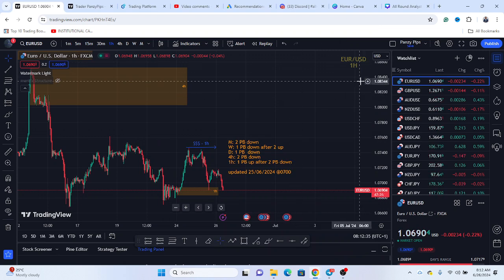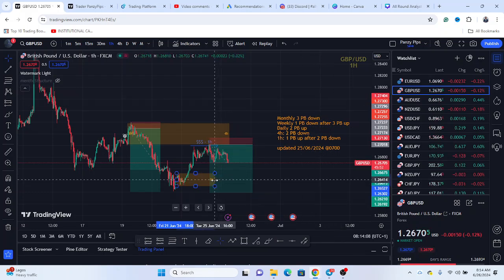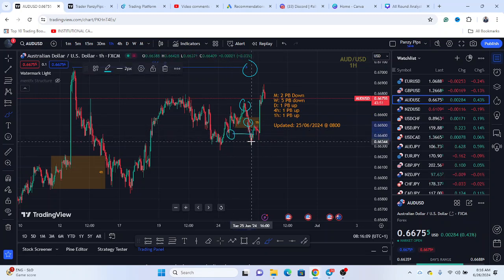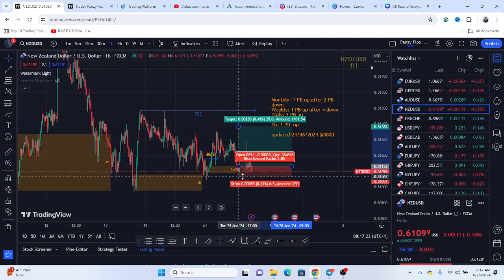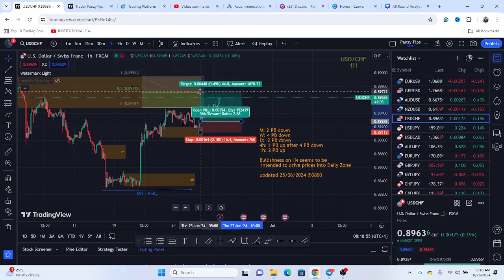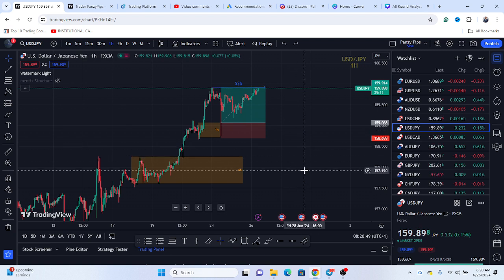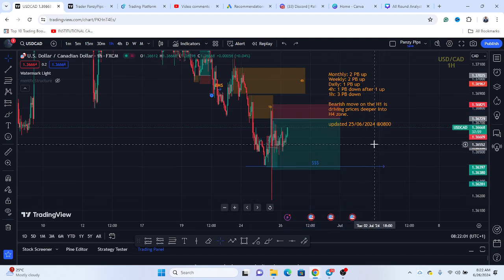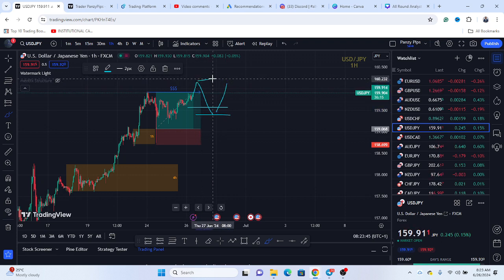All Round Analyst June 26 2024